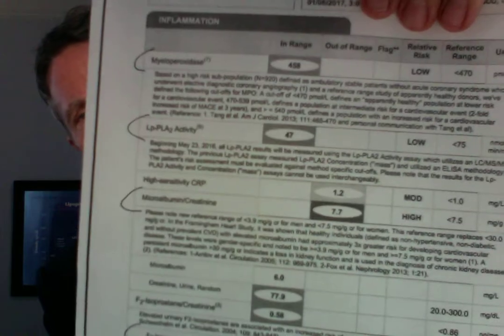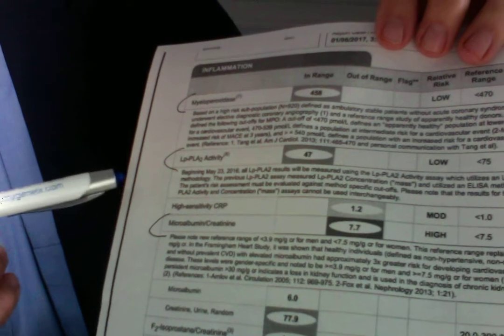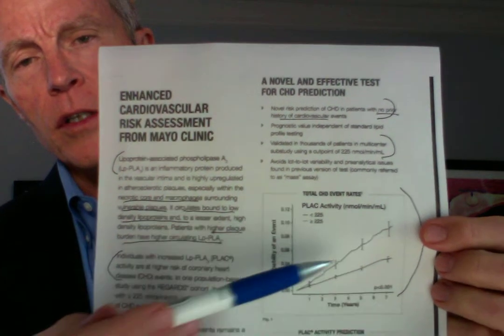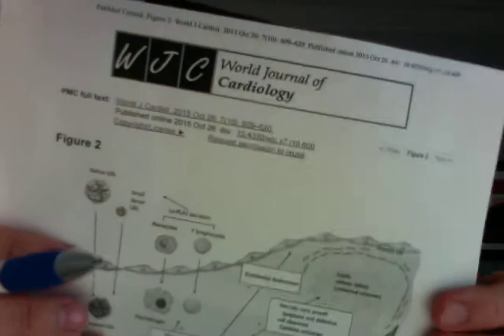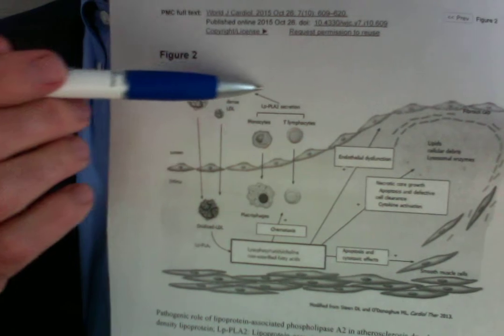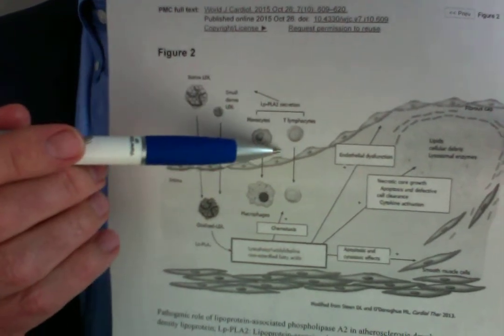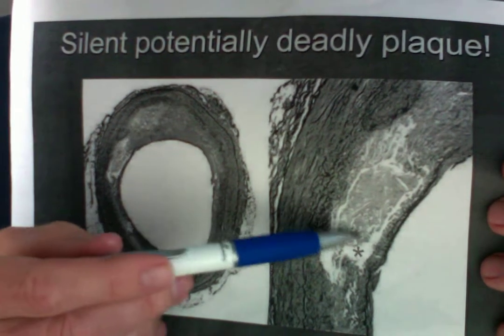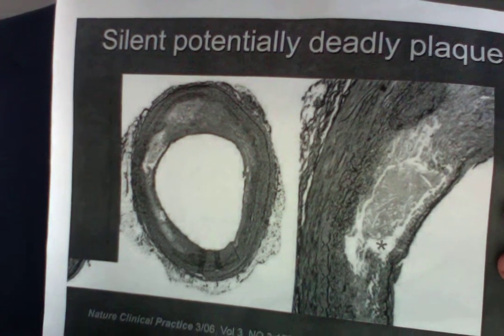Cardiovascular inflammation tests part 2: LP-PLA2, enzyme critical to plaque oxidation/inflammation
ABOUT THIS VIDEO:
This video is part 2 in a series of videos on cardiovascular inflammation tests. LP-PLA2 is an enzyme involved in critical functions of plaque inflammation: necrotic core (liquid "hot" plaque areas), oxidation of ldl, attraction of white cells(T cells and macrophages). This test has shown to be a great indicator of cadiovascular risk. LP-PLA2 stands for LipoProtein associated Phospholipase A2. Most labs are now getting the more accurate Activity test (not the Mass test). Cut point at Cleveland Heart Labs is 75.